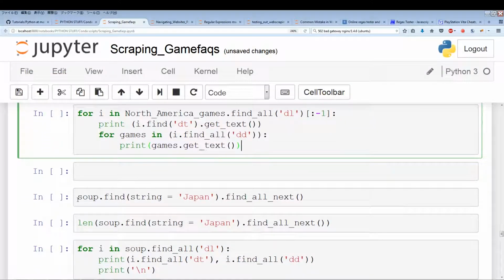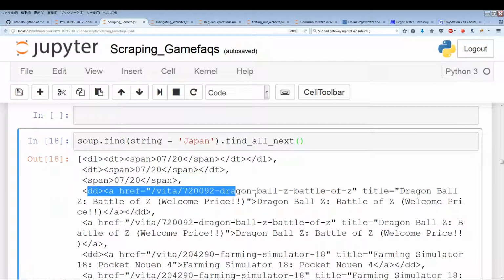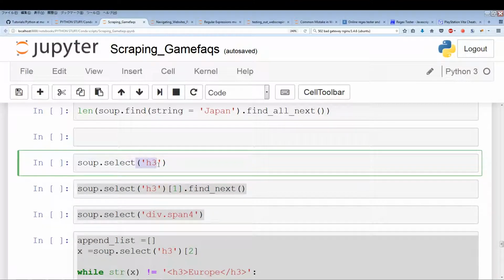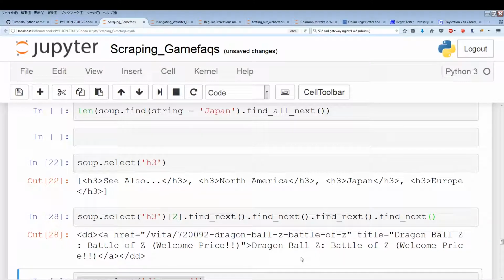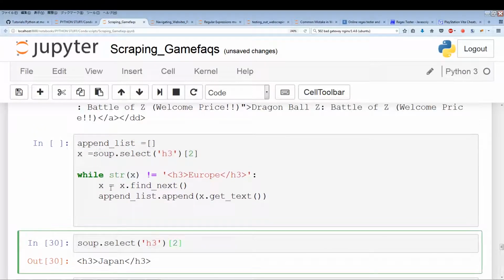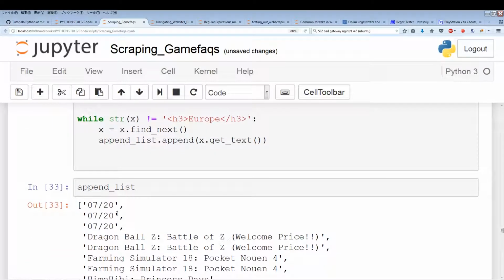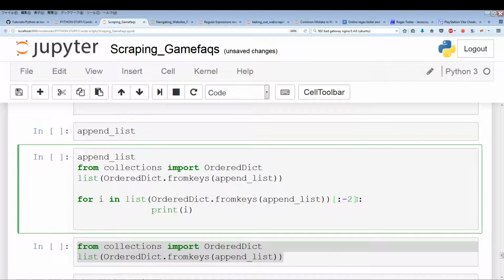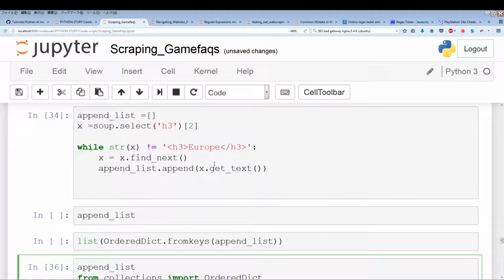Gentle Intro to Python Web Scraping -- Scraping Gamefaqs Part#4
In this video series, we will be navigating/scraping the website gamefaqs.com (a video game site)
WITHOUT using the firefox/chrome developer tools using Python's BeautifulSoup module.

In this video we will continue from where we left off in video 3 -- we will use  Python's Beautiful to extract the the Japanese and European vita games release schedule.

Please leave feedback and comments as to what you liked and disliked. Thank you =)